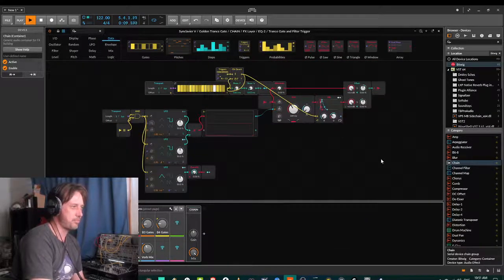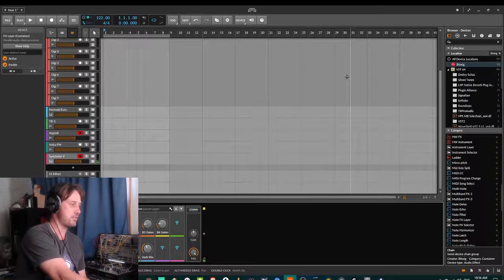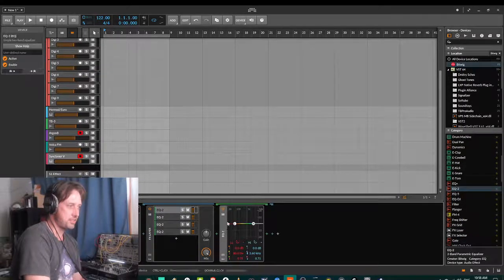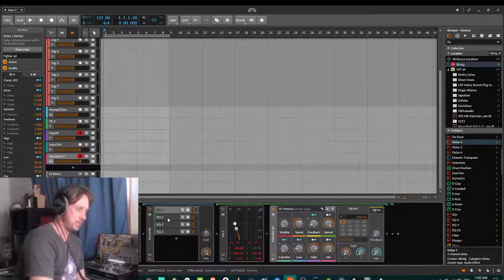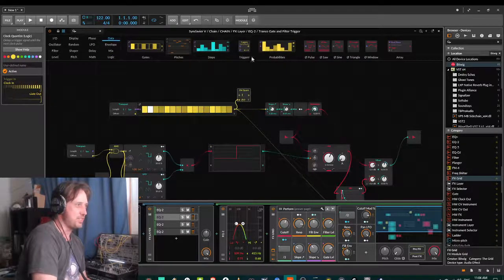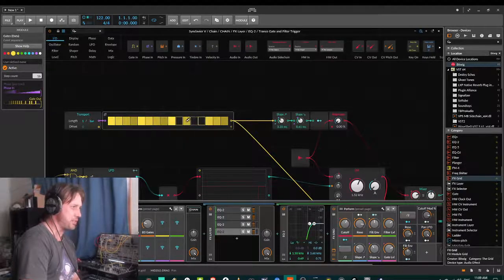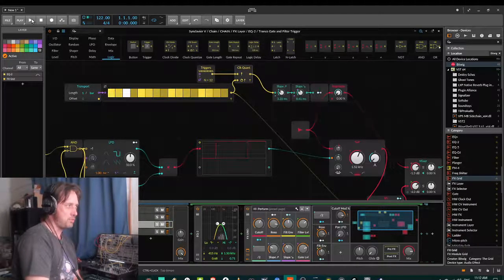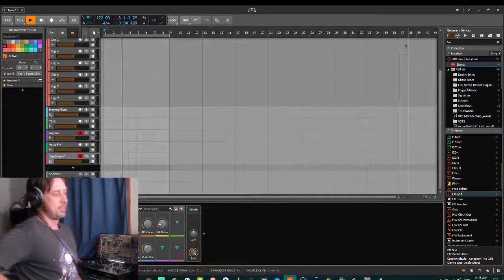Multi-band Euclidean Trance Gates in Bitwig Studio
This tutorial demonstrates a good approach to creating interesting sounding trance gate effects combining the use of multi-band processing and euclidean rhythms.

(Note!) The macro modulator can be used to constrain the range of parameter values when using the remote controls. I knew this already but it somehow slipped my mind when I was putting this together.